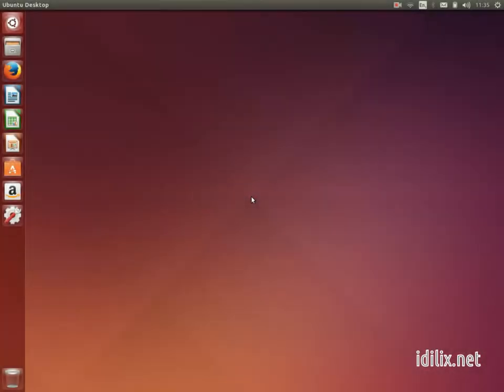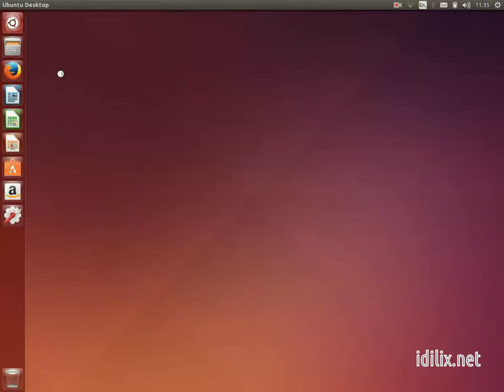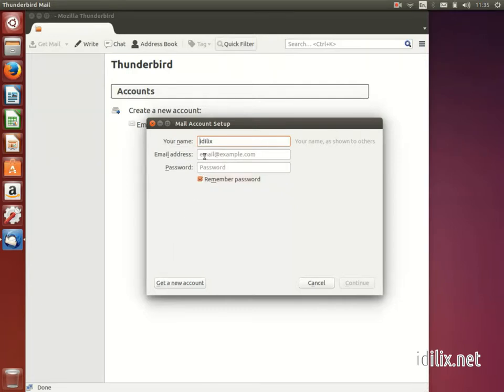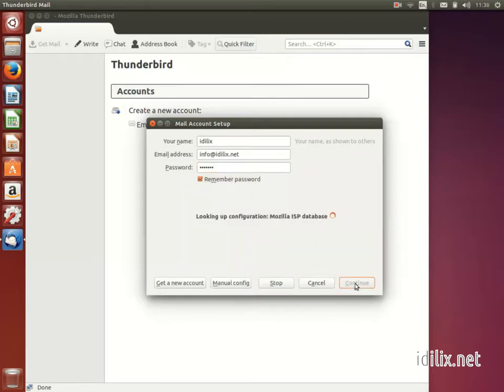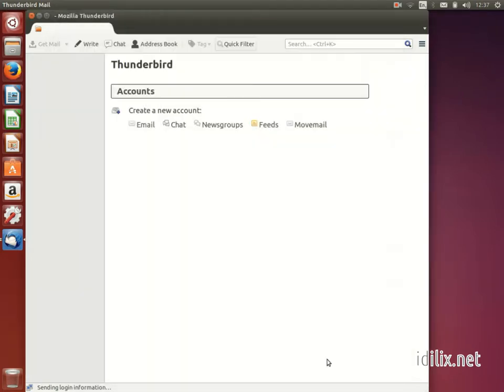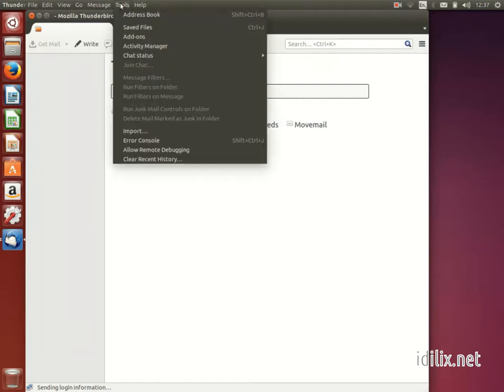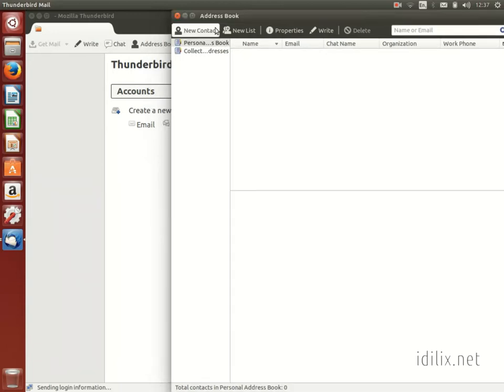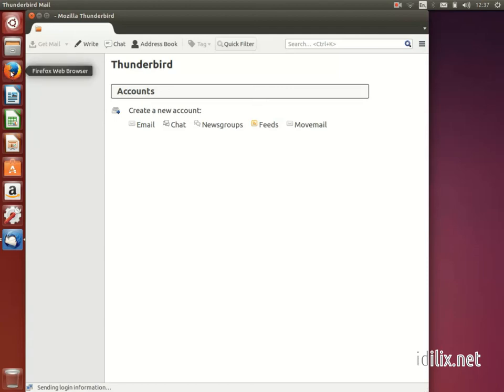7-E-mails, Contacts and Calendars - Ubuntu 14.04 Tutorial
Learn how to check your mail, manage contacts and view a calendar on Ubuntu 14.04 LTS Trusty Tahr.